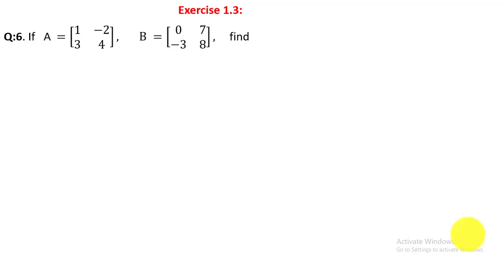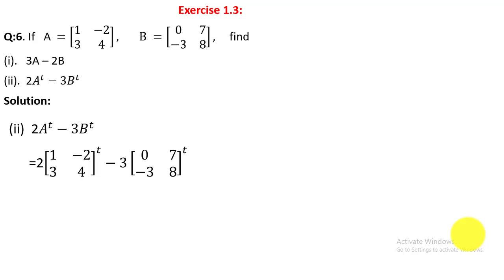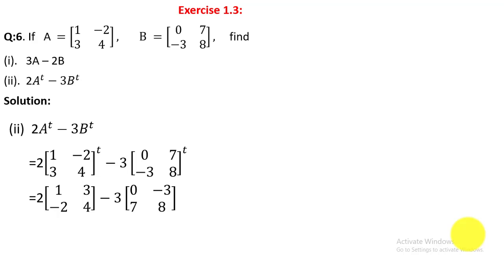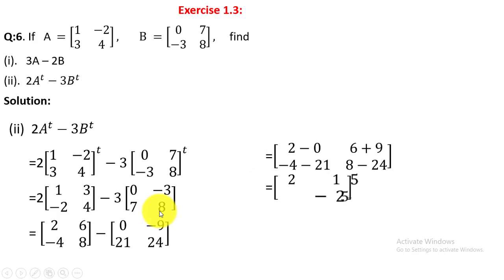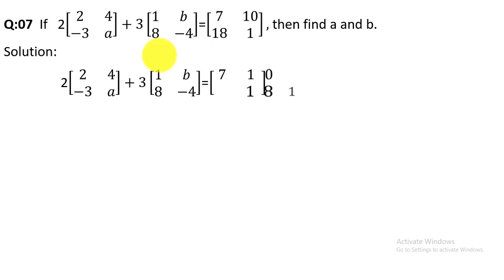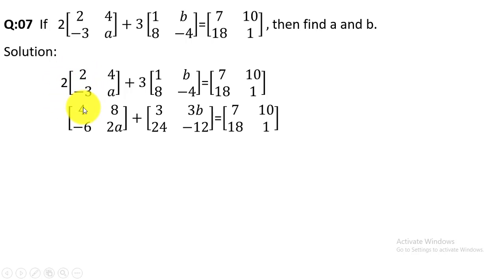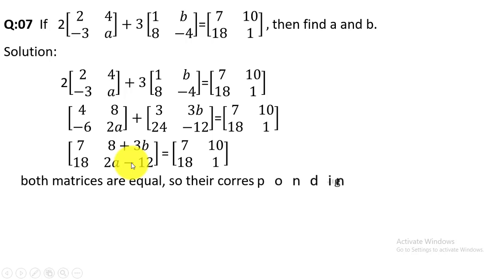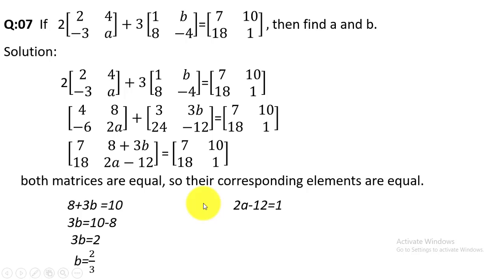Mathematics Lecture:07 Exercise:1.3 QNo(6,7)on || Mathshield || with Manzar Abbas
Mathematics for all students